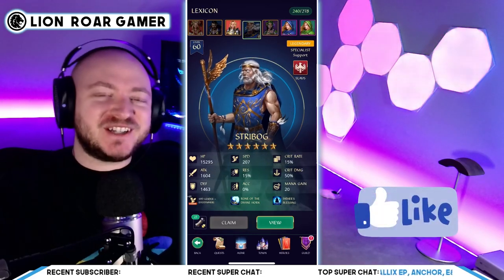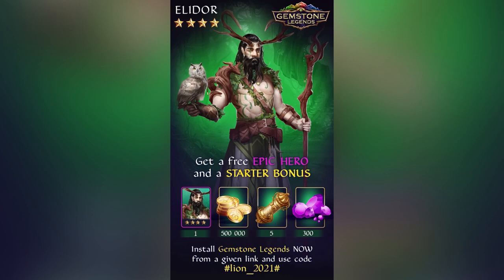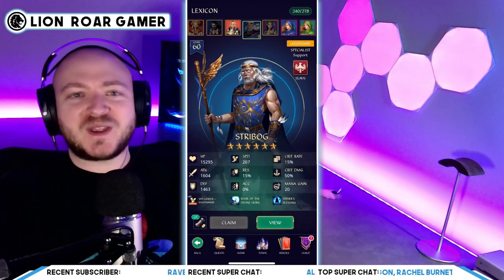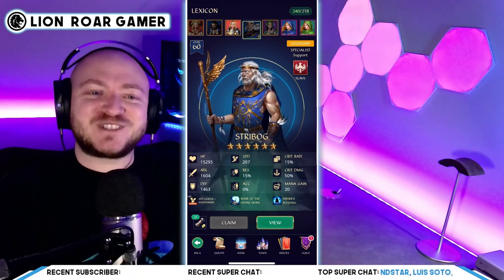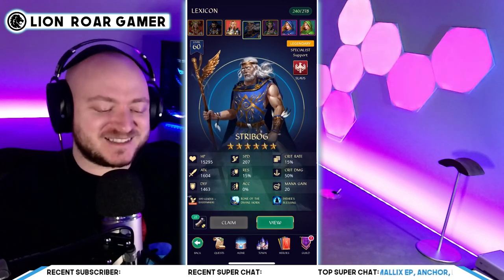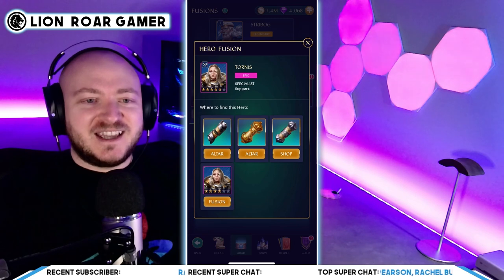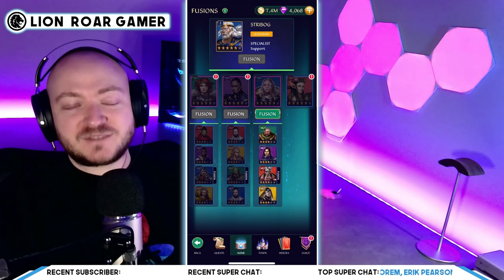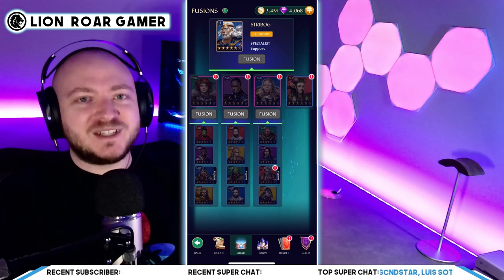GL - Path to Stribog | FREE LEGENDARY HERO